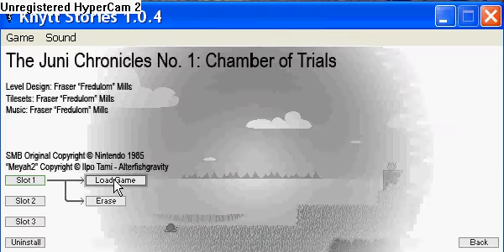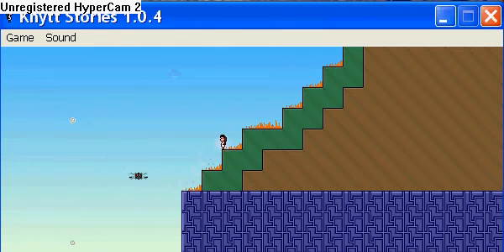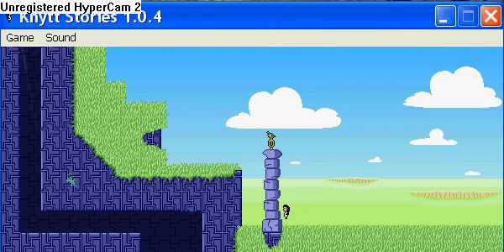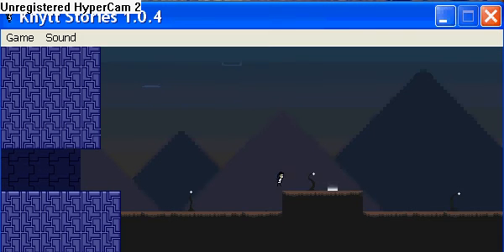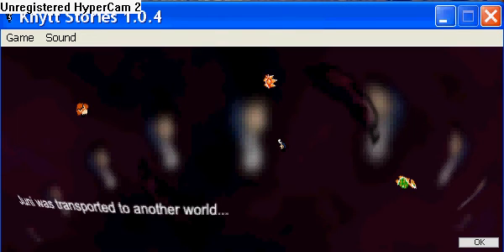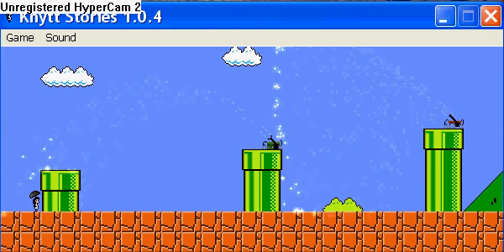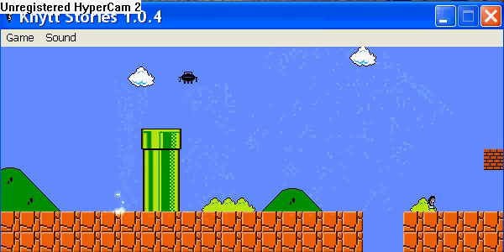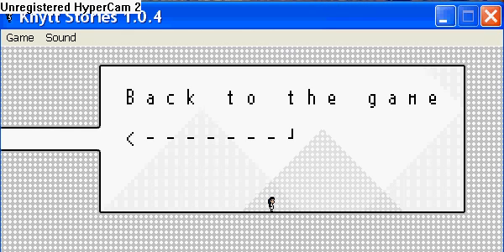wtf i thought i was playing knytt stories not mario bros 1-1 secrets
yeah finnaly over